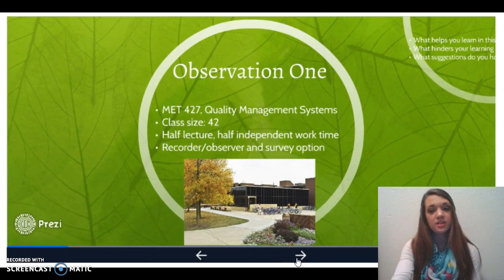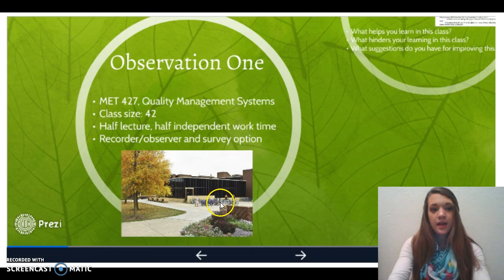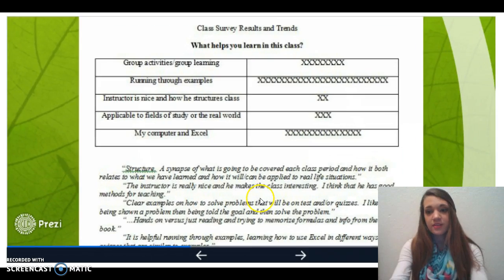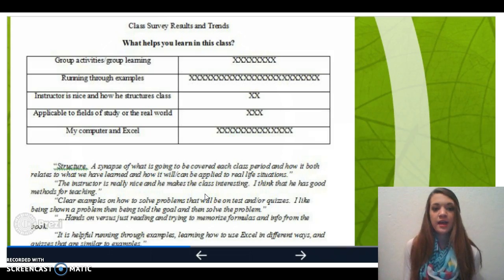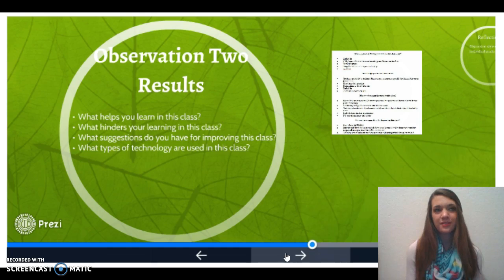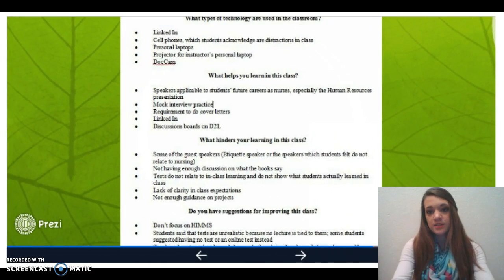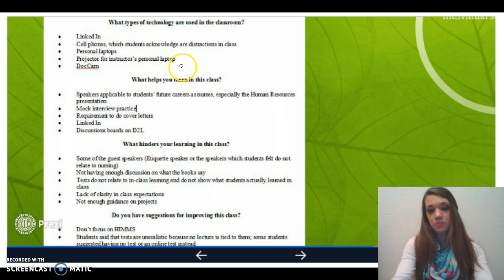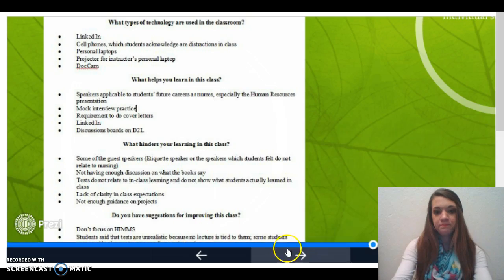SCOT survey options